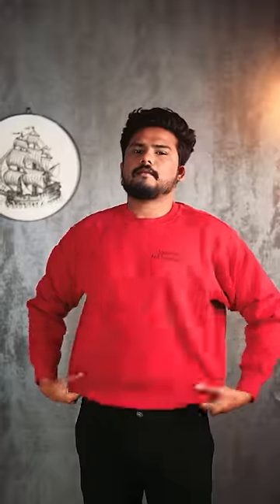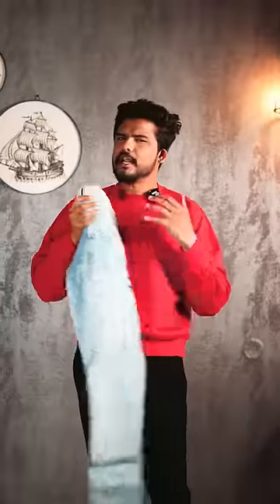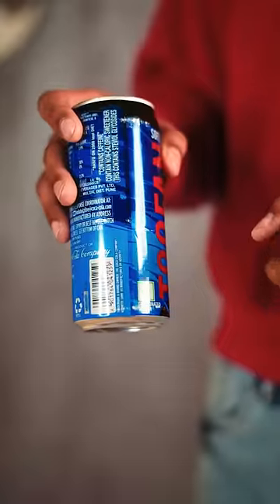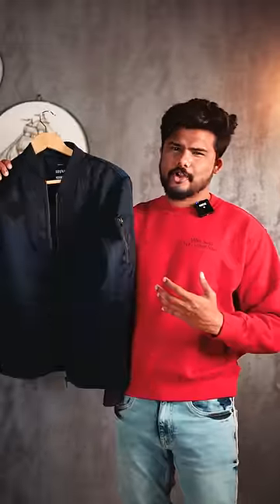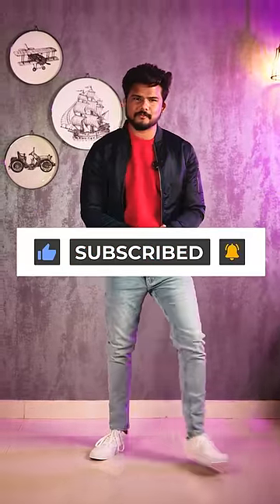*THUMS UP* Outfit Inspiration Anamata! 😛